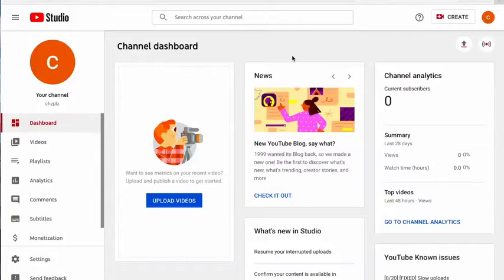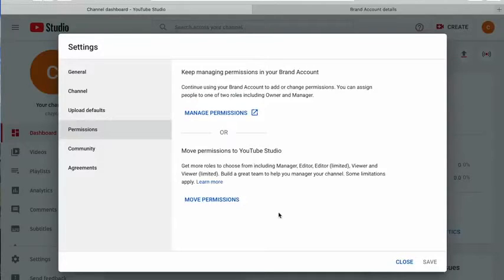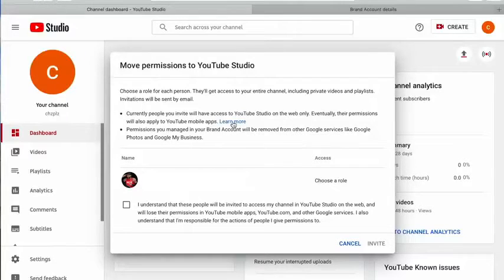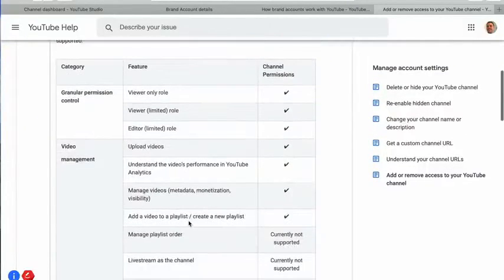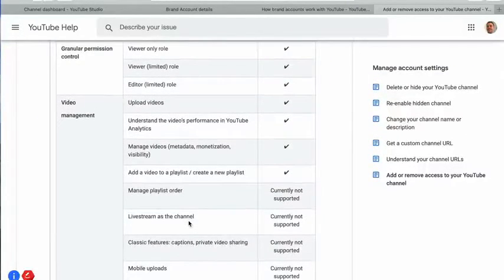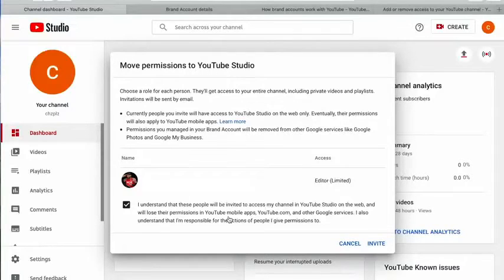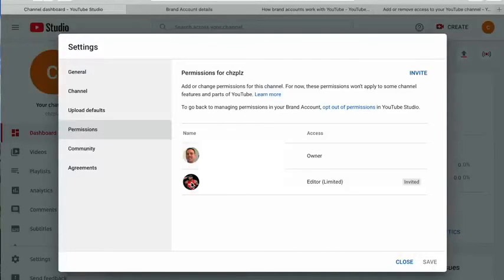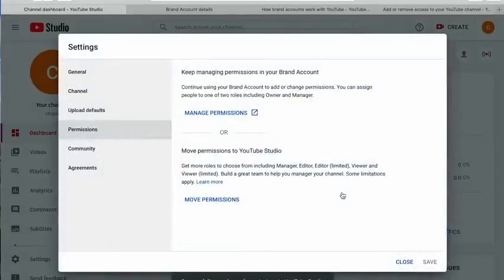YouTube Important Notice iOS Tips for 2021 Hashtag Landing Pages and MORE 480P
Link You can see.